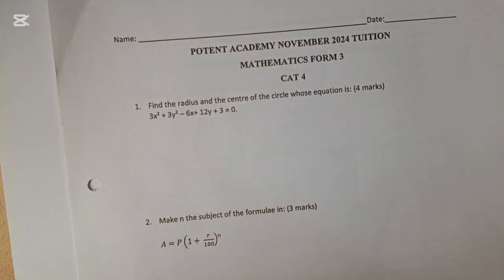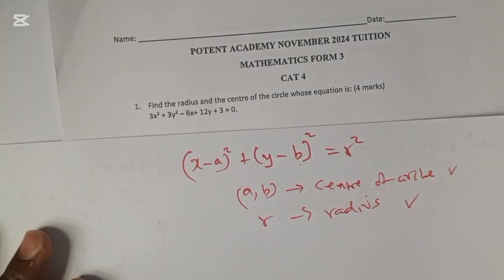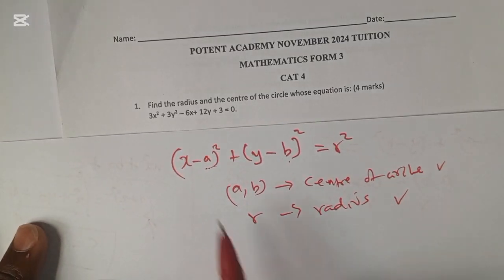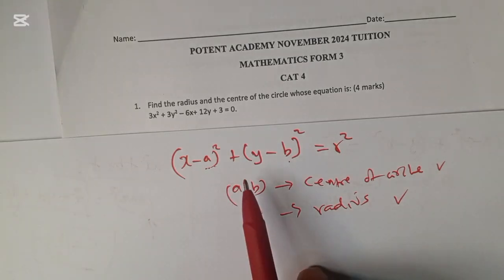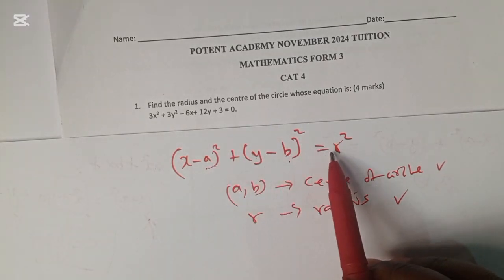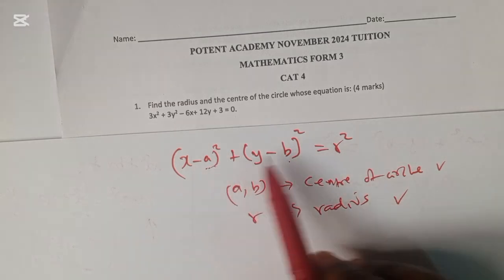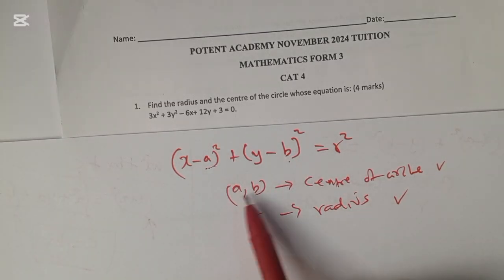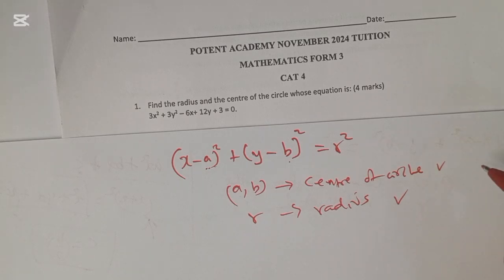Equation of a circle Form 3 Maths